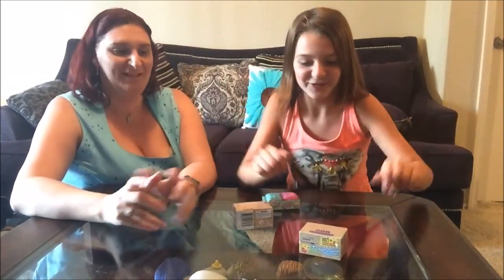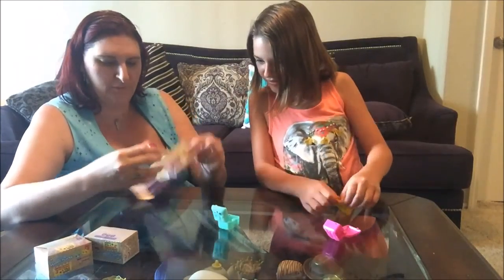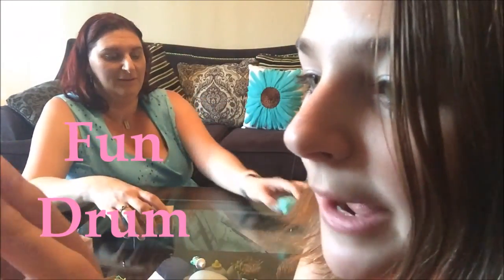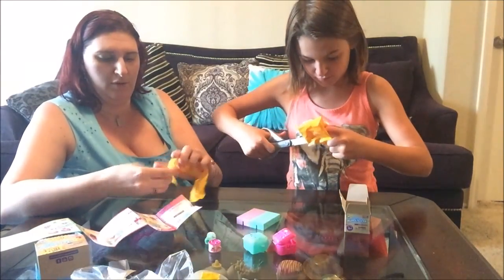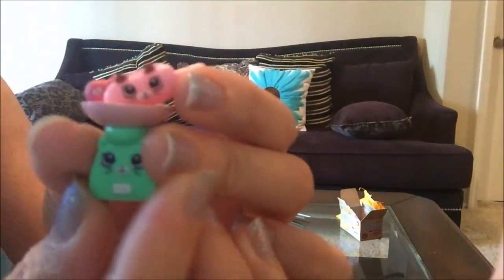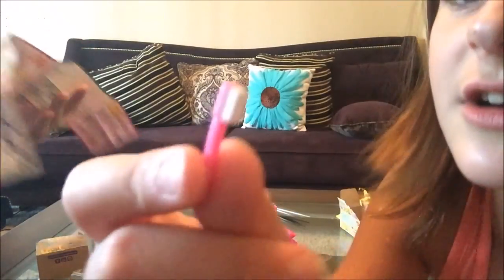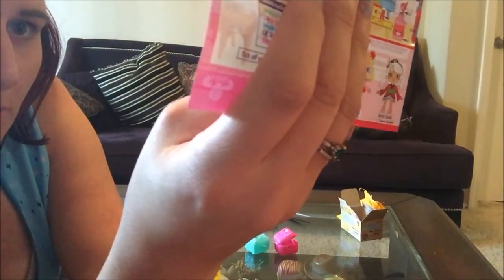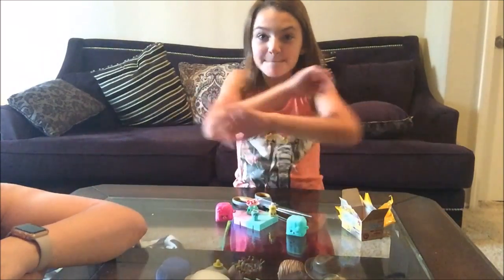Shopkins Happy Places | Blind Boxes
It took us awhile, but we finally found a couple of the Happy Places Shopkins at WalMart. So far this is the only store I have seen them in.
Have you gotten any yet? What have you gotten? We would love to know!

Do you like to go to Build A Bear? So do we!! Check out some of our Build-A-Bear videos:

Disneyland is one of our favorite places to go! We love to post videos from our trips to Disneyland and Disney’s California Adventure parks!